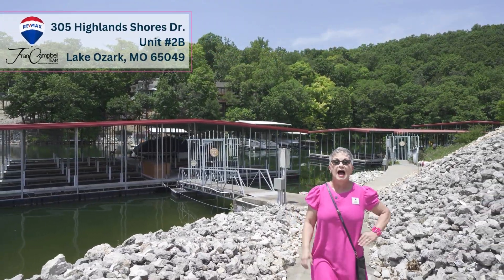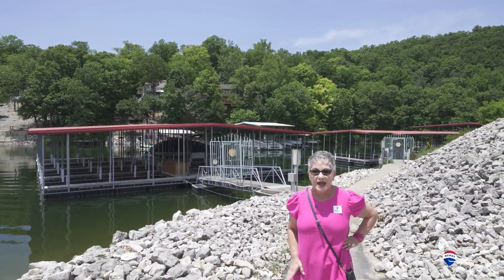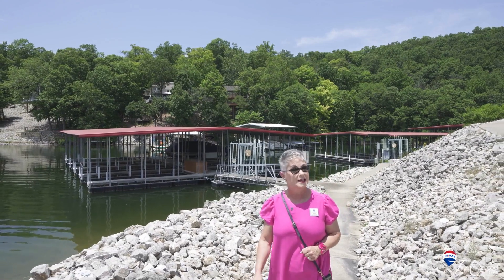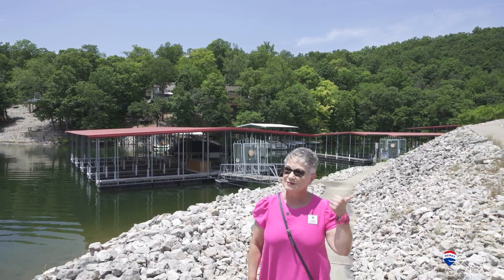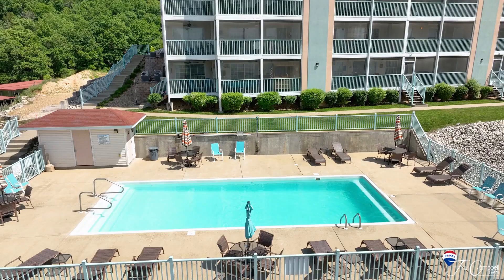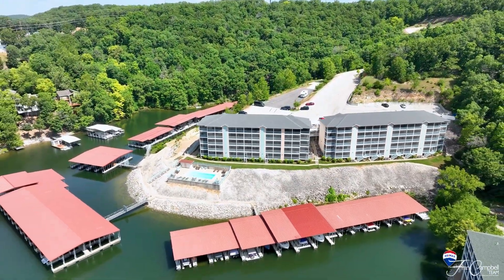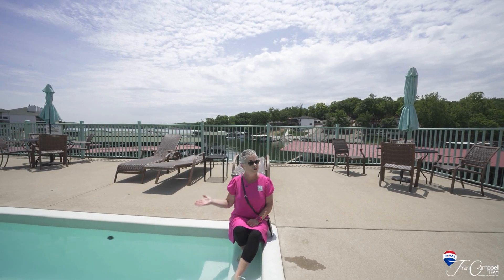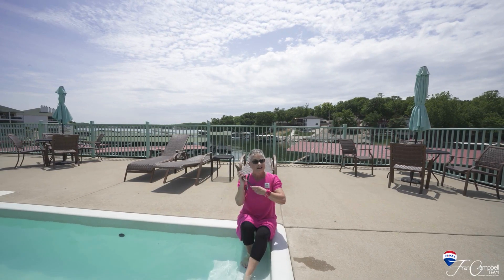𝟐 𝐁𝐞𝐝𝐫𝐨𝐨𝐦, 𝟐 𝐁𝐚𝐭𝐡 𝐢𝐧 𝐋𝐀𝐊𝐄 𝐎𝐙𝐀𝐑𝐊, 𝐌𝐢𝐬𝐬𝐨𝐮𝐫𝐢 𝐅𝐎𝐑 𝐒𝐀𝐋𝐄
🚨 UPDATE:
This listing is no longer available.

𝗖𝗵𝗲𝗰𝗸 𝗼𝘂𝘁 𝘁𝗵𝗲 𝗕𝗘𝗦𝗧 𝗩𝗔𝗟𝗨𝗘 𝗳𝗼𝗿 𝗮 𝗟𝗔𝗞𝗘𝗙𝗥𝗢𝗡𝗧 𝗖𝗼𝗻𝗱𝗼 𝘄𝗶𝘁𝗵 𝗮 𝗗𝗬𝗡𝗔𝗠𝗜𝗧𝗘 𝗟𝗢𝗖𝗔𝗧𝗜𝗢𝗡 𝗼𝗻 𝗛𝗼𝗿𝘀𝗲𝘀𝗵𝗼𝗲 𝗕𝗲𝗻𝗱 𝗶𝗻 𝗟𝗮𝗸𝗲 𝗼𝗳 𝘁𝗵𝗲 𝗢𝘇𝗮𝗿𝗸𝘀.

🛏 2 Bedroom, 2 Bath on Horseshoe Bend
🌊 Open floor plan with Main Channel VIEWS from HUGE SCREENED PORCH
🚪 Large Storage Closet for water toys, fishing gear, and life jackets
🛳 Large Boat Slips and PWC Slips available to lease
👍 Nightly rentals are allowed, making it a GREAT INVESTMENT OPPORTUNITY
📍 Conveniently located at the 14 Mile Marker near entertainment, shopping, golf, the Bagnell Dam Strip, and FABULOUS DINING
🪥 Fully equipped for Lake Living

"𝘎𝘳𝘢𝘣 𝘺𝘰𝘶𝘳 𝘵𝘰𝘰𝘵𝘩𝘣𝘳𝘶𝘴𝘩, 𝘵𝘩𝘳𝘰𝘸 𝘺𝘰𝘶𝘳 𝘴𝘸𝘪𝘮𝘴𝘶𝘪𝘵 𝘪𝘯 𝘢 𝘣𝘢𝘨 𝘣𝘦𝘤𝘢𝘶𝘴𝘦 𝘠𝘖𝘜𝘙 𝘓𝘈𝘒𝘌 𝘓𝘐𝘍𝘌 𝘣𝘦𝘨𝘪𝘯𝘴 𝘢𝘵 𝘏𝘪𝘨𝘩𝘭𝘢𝘯𝘥 𝘚𝘩𝘰𝘳𝘦𝘴!"

Want more info? Get in touch.

FranCampbellTeam, RE/MAX Lake of the Ozarks
3525 Osage Beach Parkway
Osage Beach, MO 65049
FranCampbell.com